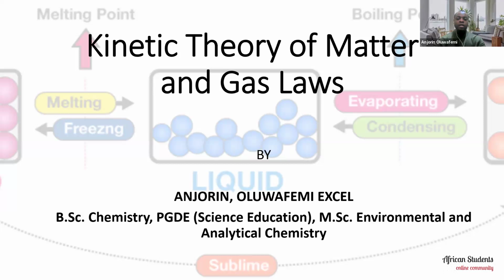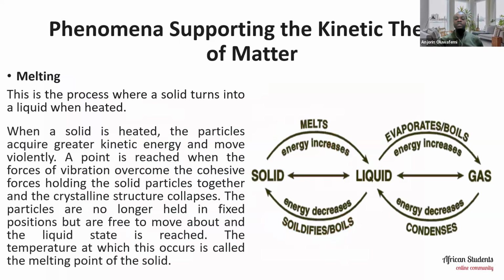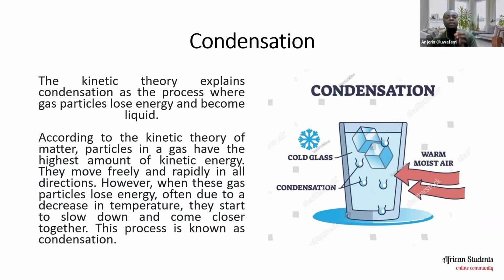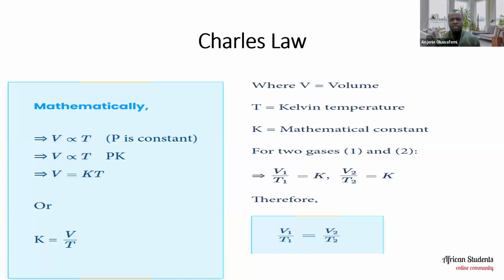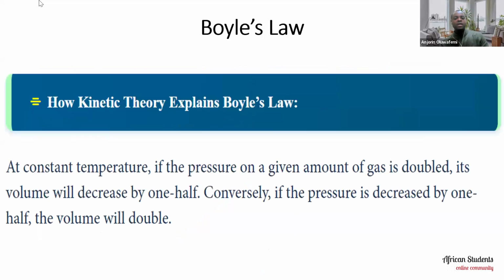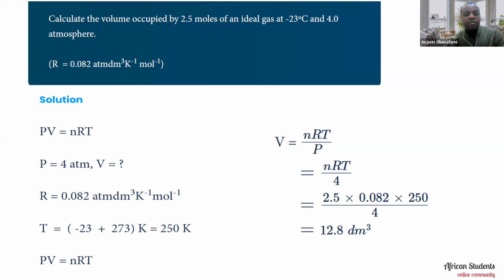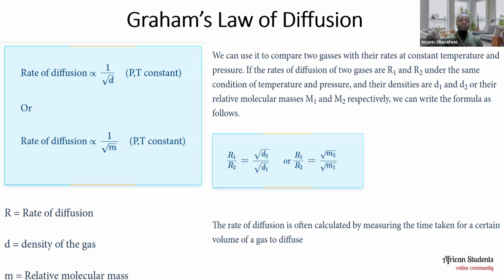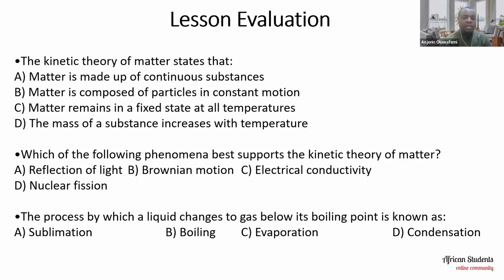Kinetic Theory of Matter and Gas Laws